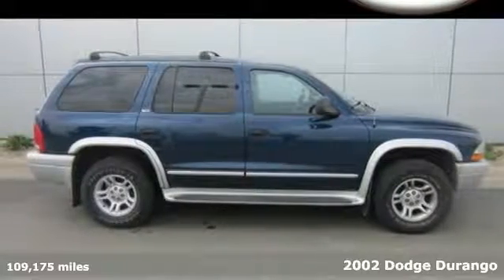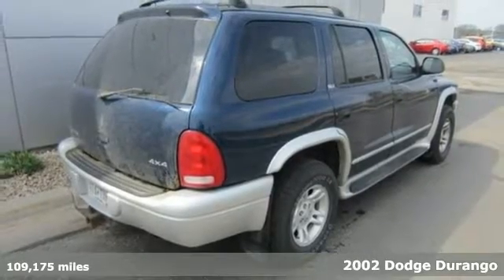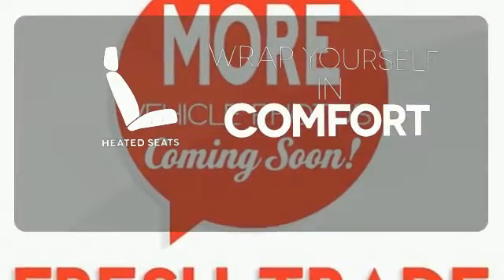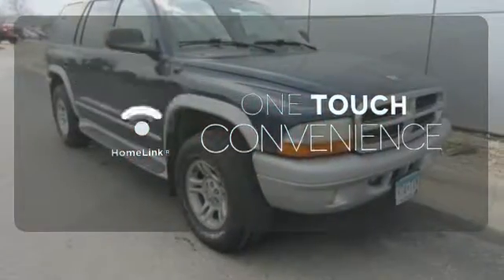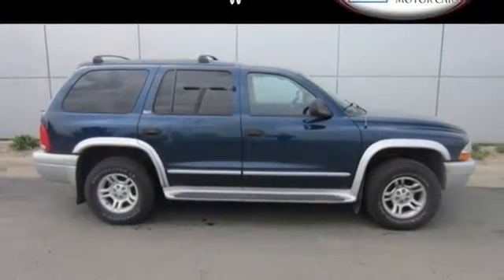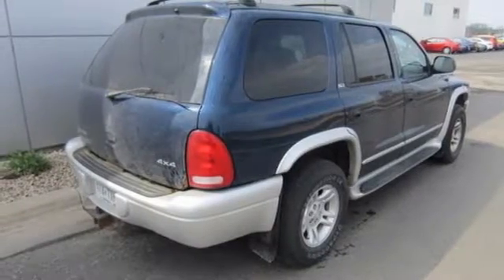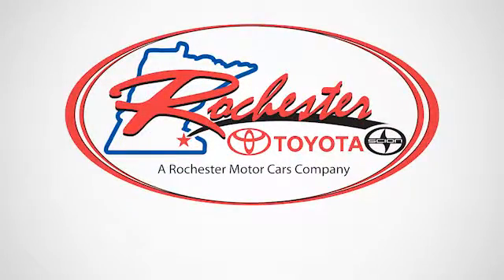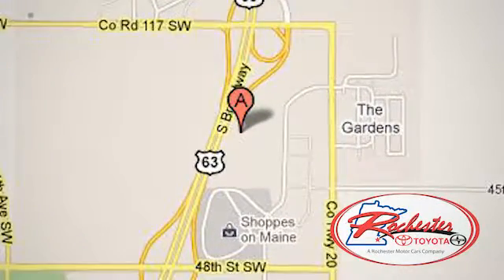Used 2002 Dodge Durango Rochester, MN SA86266 - SOLD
Year: 2002
Make: Dodge
Model: Durango
Trim: SLT
Engine: Next Generation Magnum 4.7L V8
Transmission: 5-Speed Automatic
Color: Blue
Mileage: 109175
Stock #: SA86266
VIN: 1B4HS58N42F134730
Leather Seats, Heated Seats, Clean Title, Local Trade, Non-Smoker, and 4WD. Air Conditioning, AM/FM Compact Disc w/Changer Control, CD player, Front dual zone A/C, Front fog lights, Heated door mirrors, Heated Front Seats, Leather High-Back Bucket Seats, Power driver seat, Power windows, Rear air conditioning, Remote keyless entry, and Speed control. Looking for a terrific deal on a fantastic-looking 2002 Dodge Durango? Well, we've got it! New Car Test Drive said, "...we think Dodge succeeded at its goal of producing a smarter SUV. The Durango is intelligently designed and easy to operate. And it's a smart choice for people who want to step out from the crowd..." This superb, low-mileage Durango, with grippy 4WD, will handle anything mother nature decides to throw at you during one of her bad days at work. We look forward to earning your business.

Address:
4900 Highway 52 N